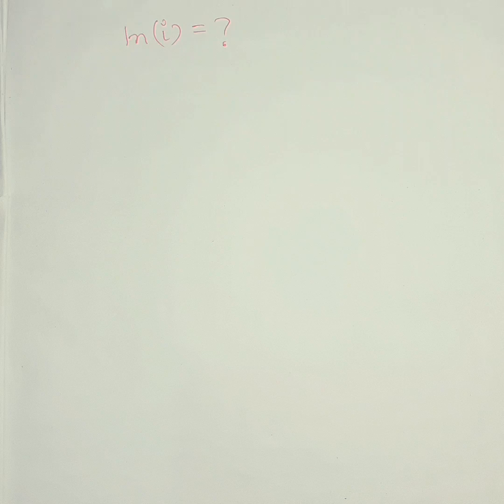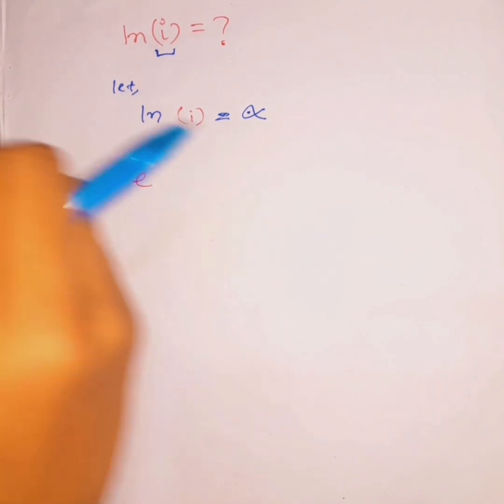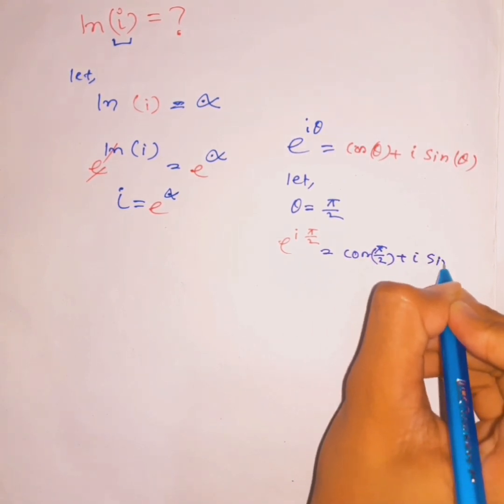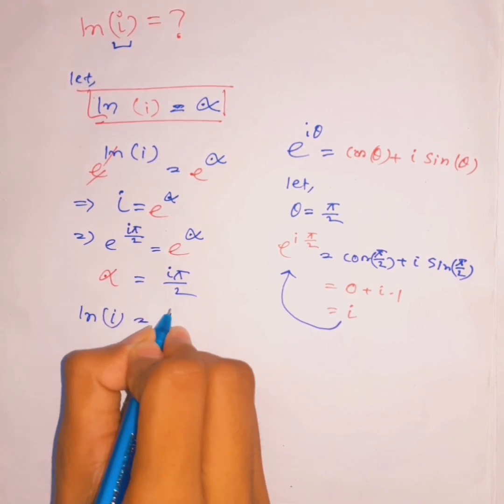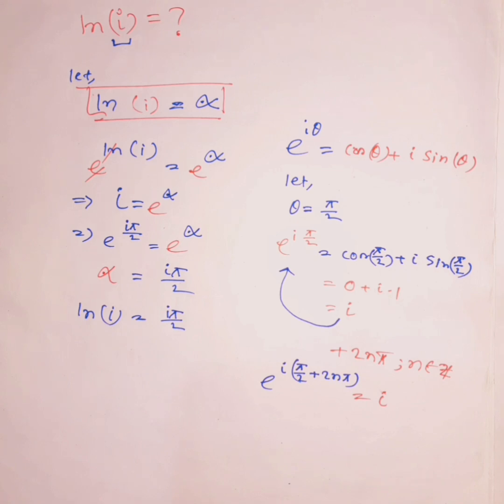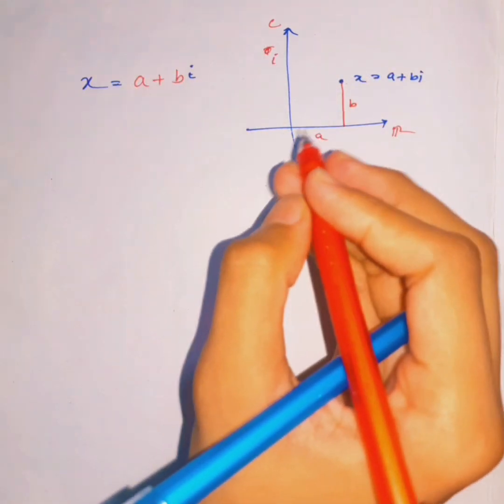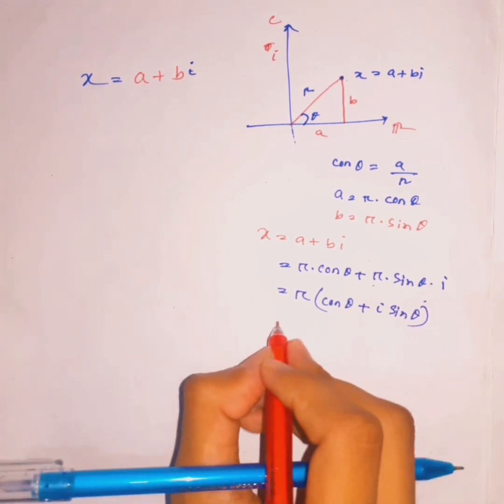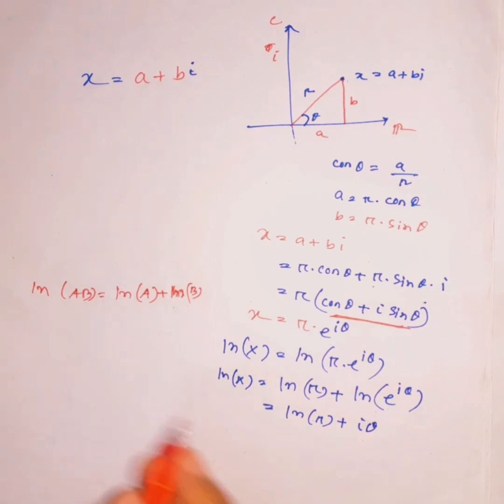What is ln(i) ?? || Natural logarithm of imaginary number||Math for fun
Hey ❤️
This video is about ln(i)...
Well, i is the sqrt of -1...
We all know that ln(x) is only valid when x is positive! But in complex world, we can extend the idea of ln(x) function...
I evaluated ln(i) in this video...
I showed two cool ways to find the value...